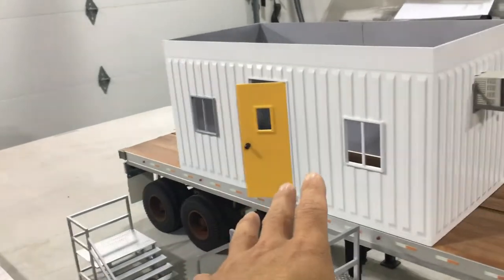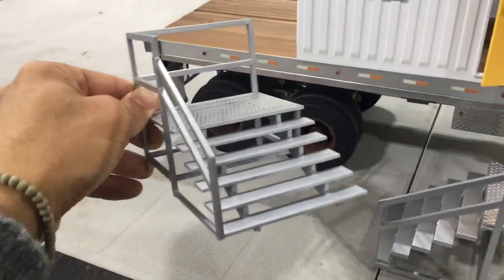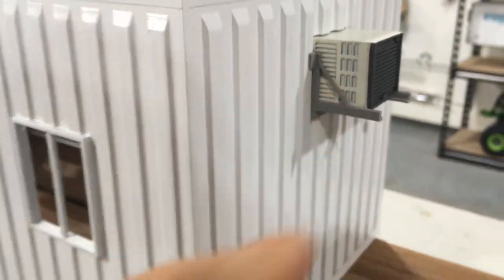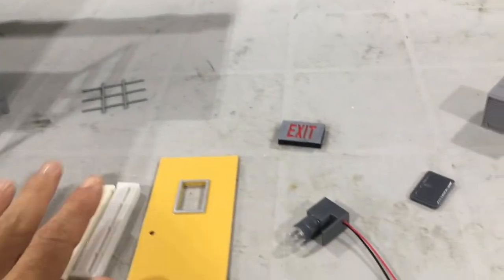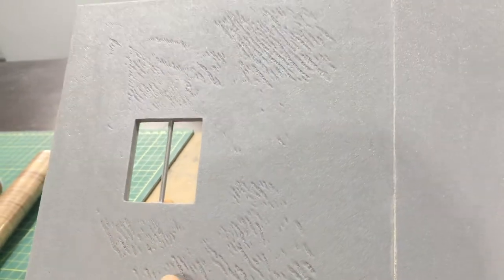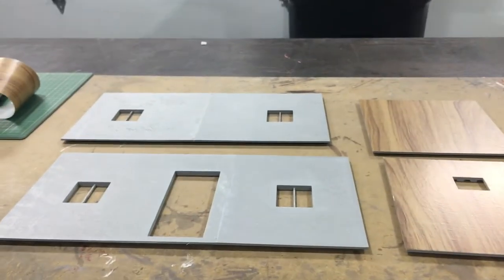Atco trailer build part 2